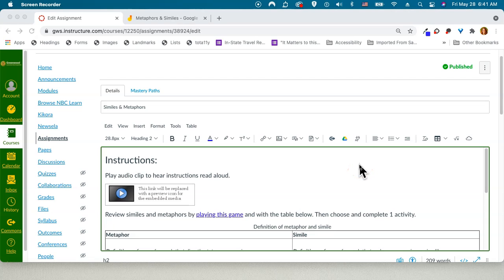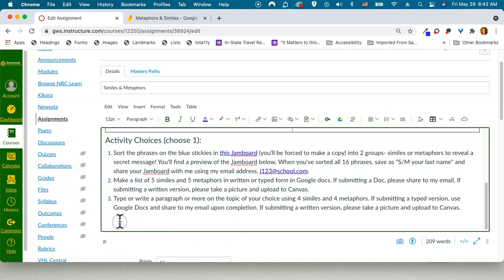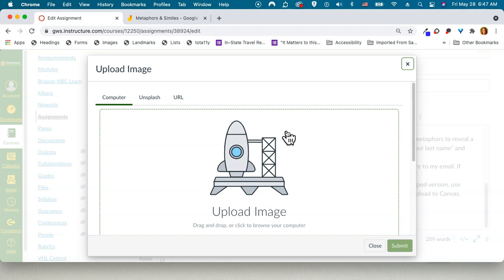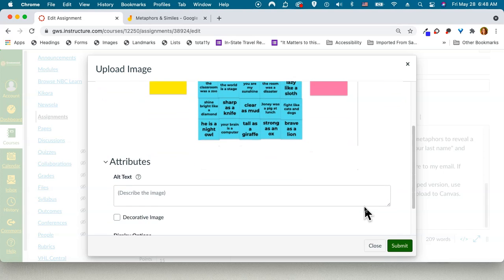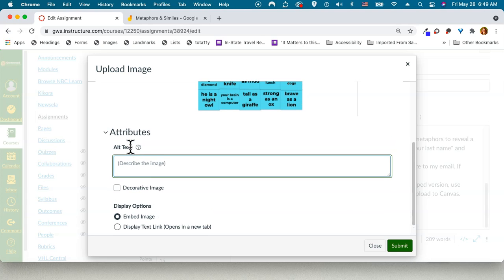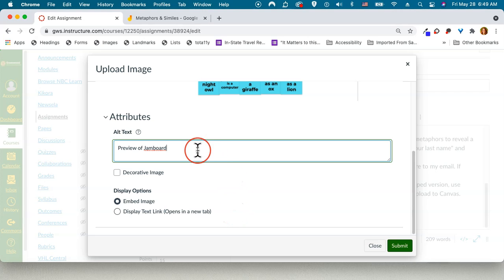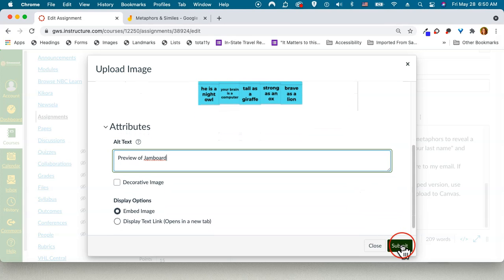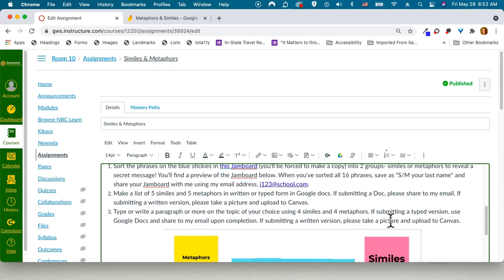Inserting an Image & Alt Text